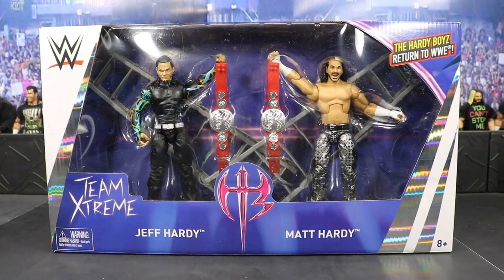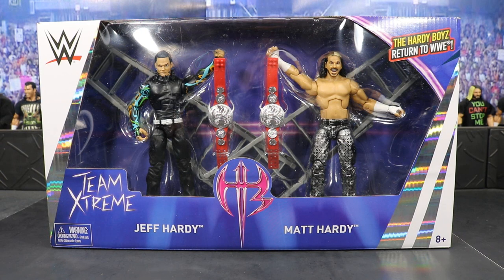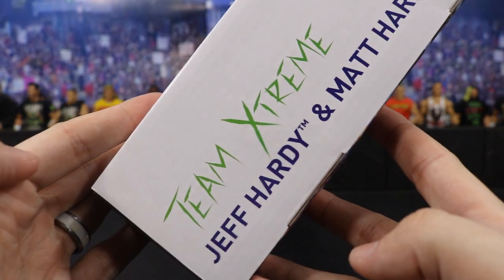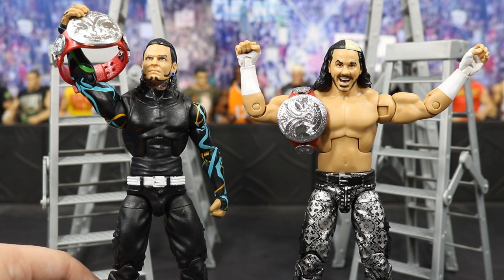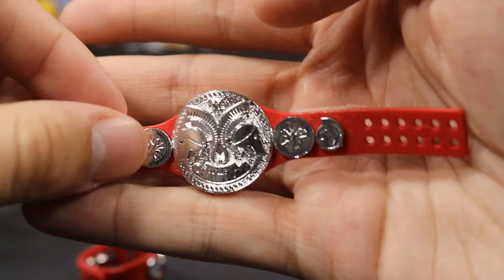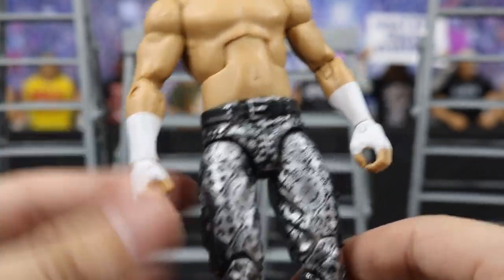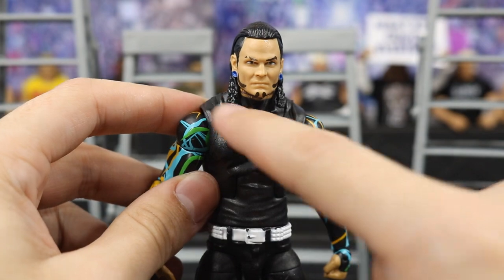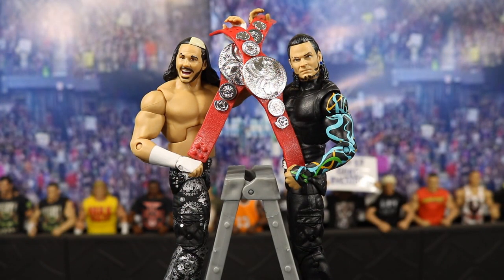EPIC MOMENTS HARDY BOYZ ELITE FIGURE REVIEW!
Today, we are looking at the brand new EPIC Moments Hardy Boyz elite figures from their amazing return at Wrestlemania 33!